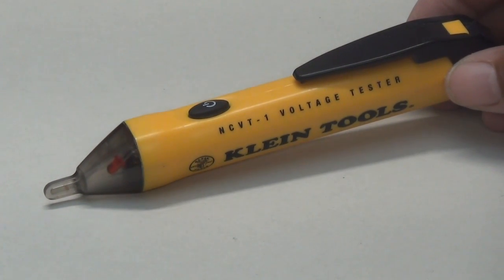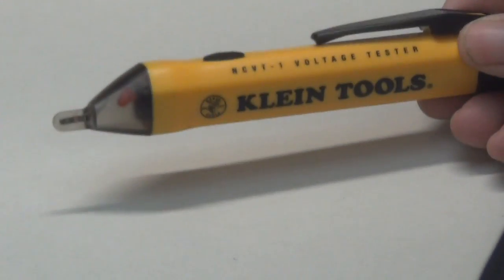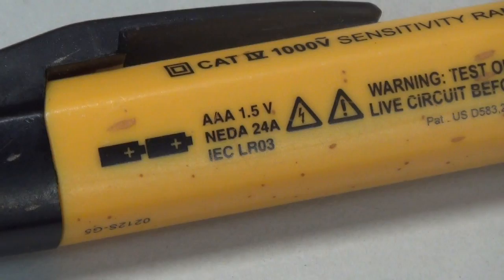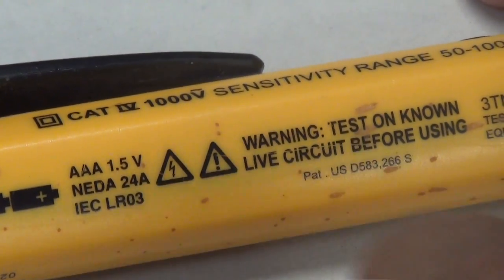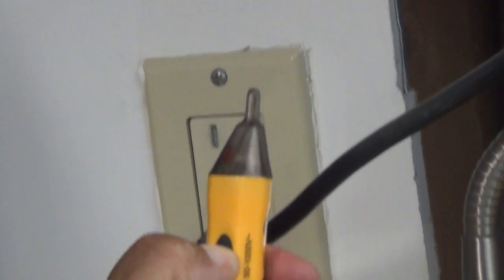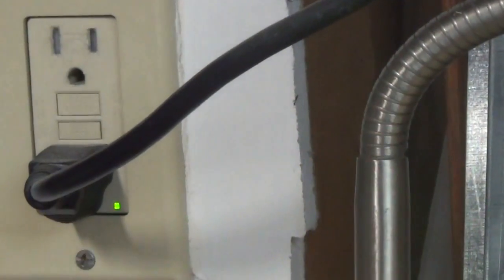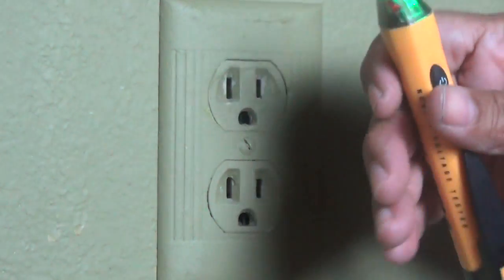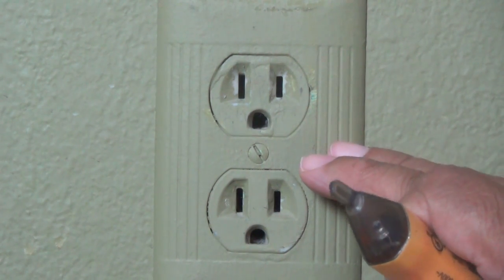Important Thing You MUST Do Before Using a Voltage Tester to Check an Electrical Circuit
Leah shows the most important step that you must not neglect when using a voltage tester to check a circuit "for dead" or make sure the circuit is de-energized.

Link to the voltage tester that Leah is using in the video

Hand Tools:

Stanley 20-piece basic screwdriver set